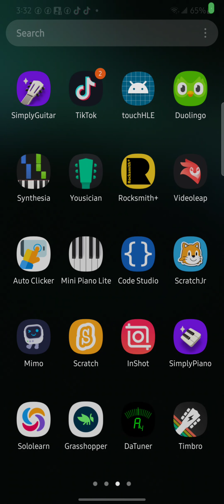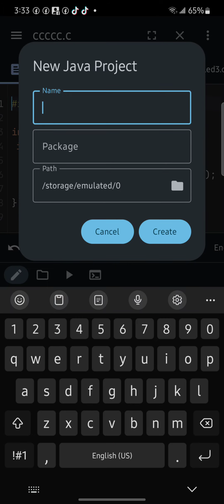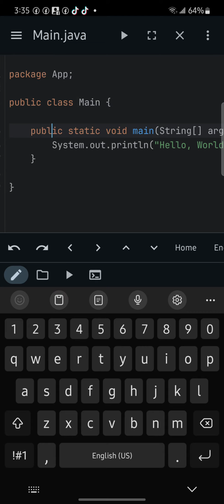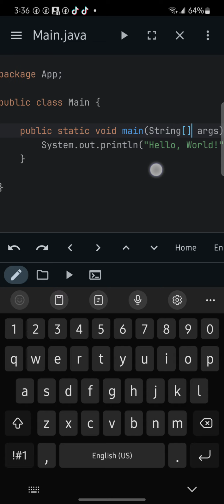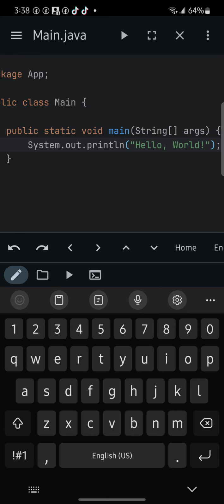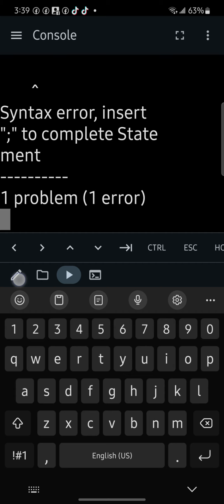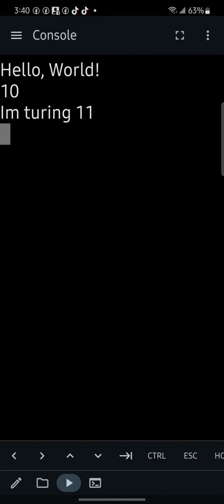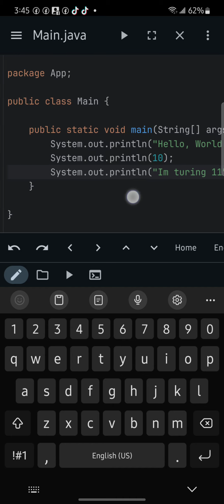Java Tutorial For Beginners - Your First Program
Hello